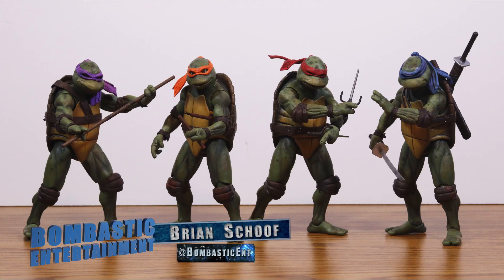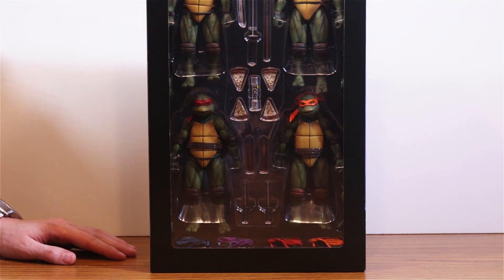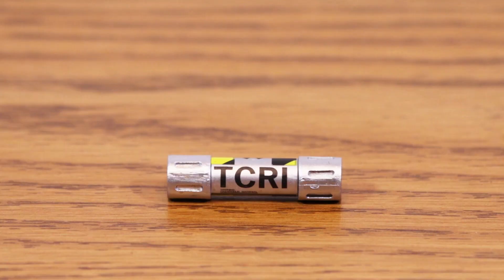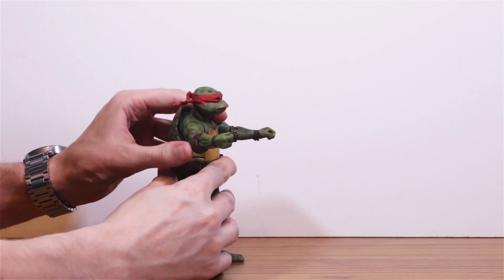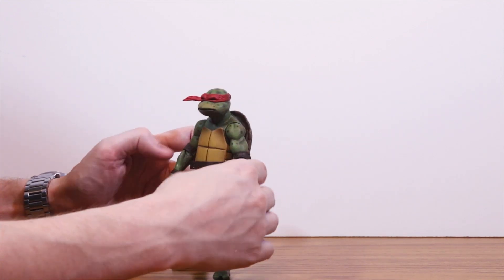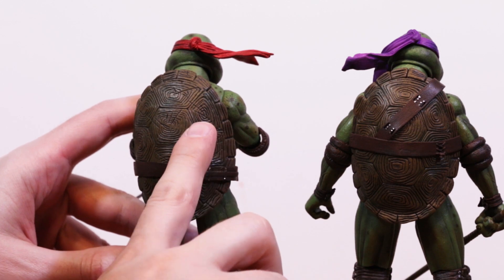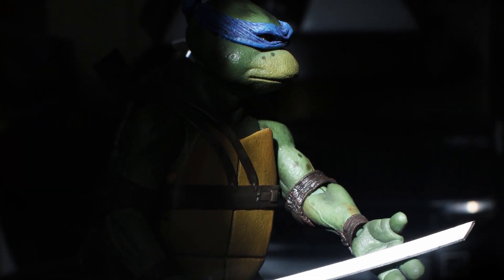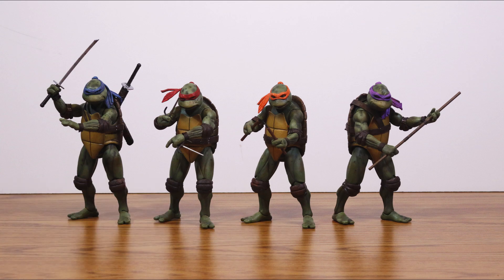NECA TMNT SDCC 2018 Review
Today we take an in depth look at the amazing San Diego comic con exclusive Teenage Mutant Ninja Turtles box set by NECA Toys from the iconic 1990 TMNT movie.

Update: Also recently released at GameStop and Walmart! Very cool that NECA found a way to make the set available to more people.